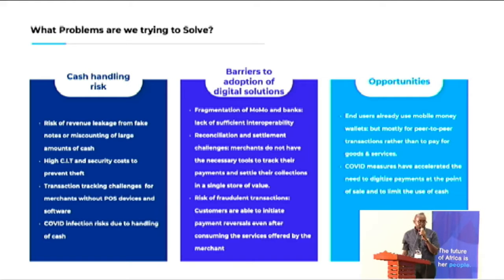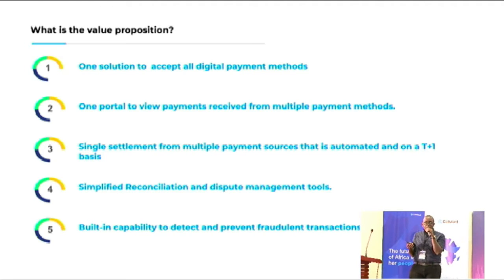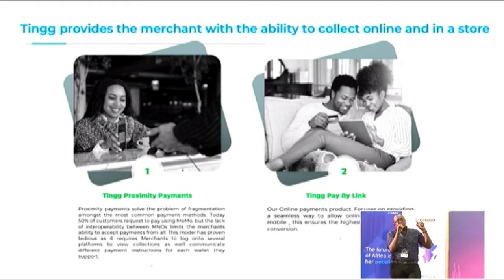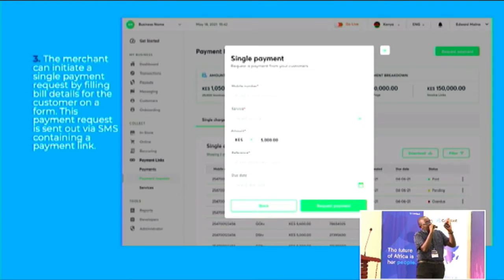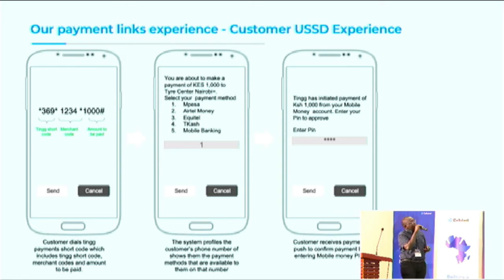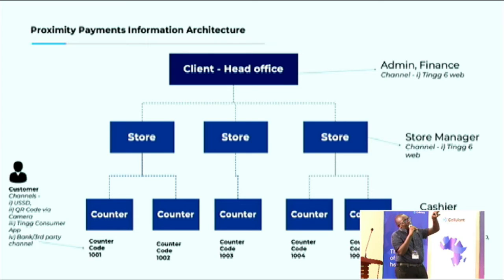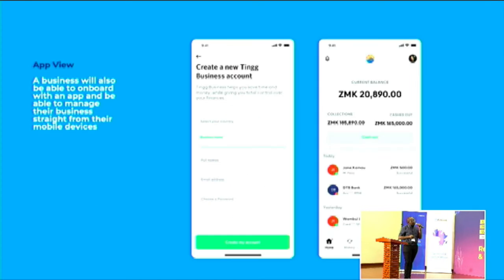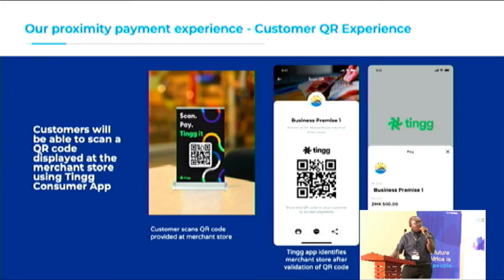Workshop: Solving for Customer convenience in Bill Payments by Cellulant